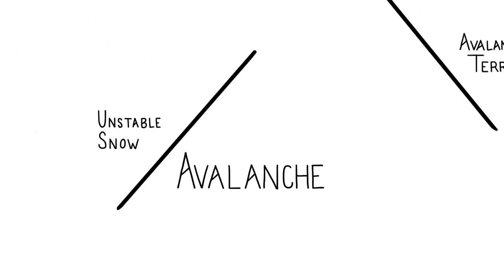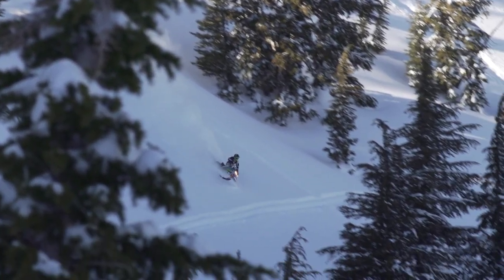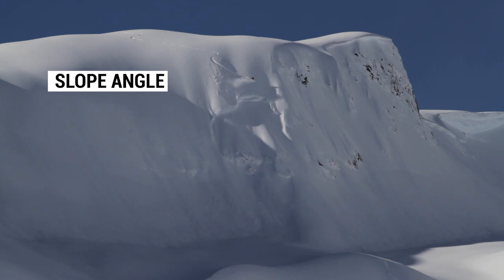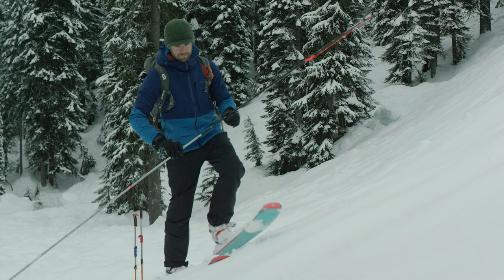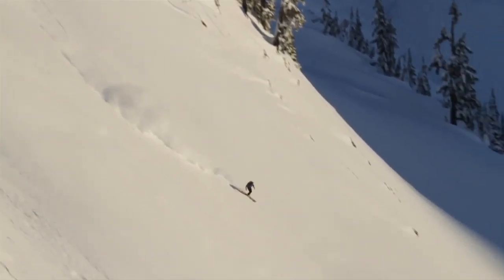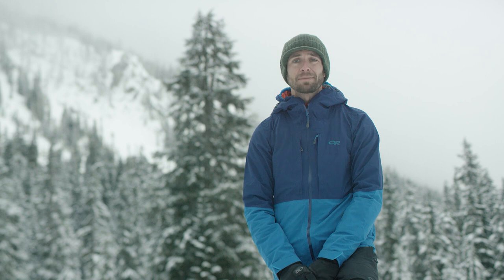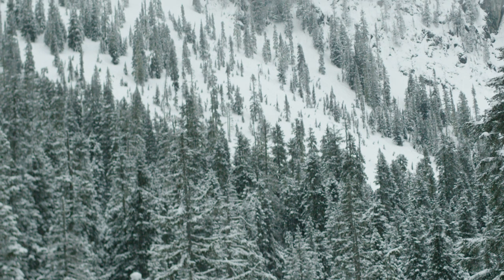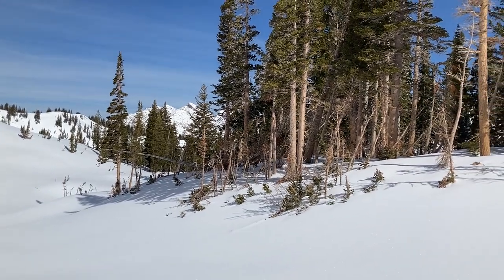What is Avalanche Terrain?